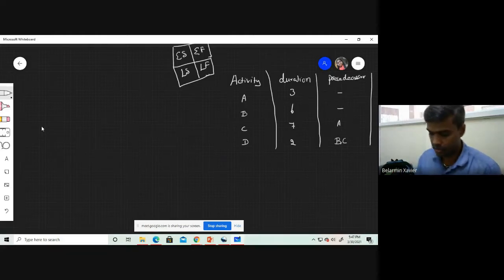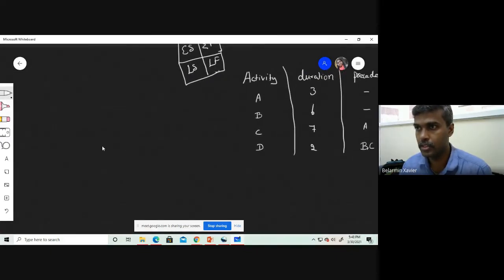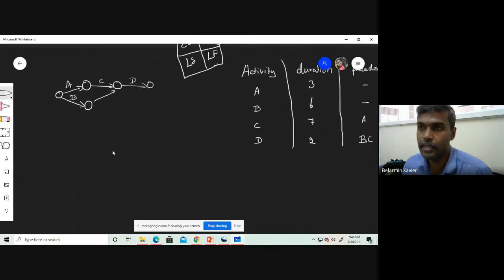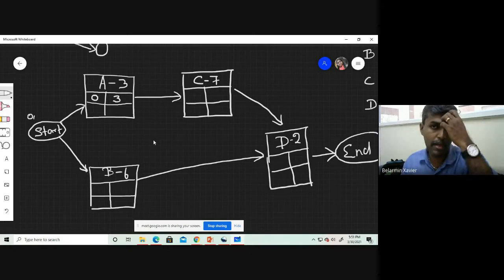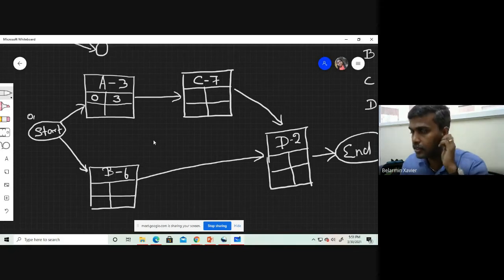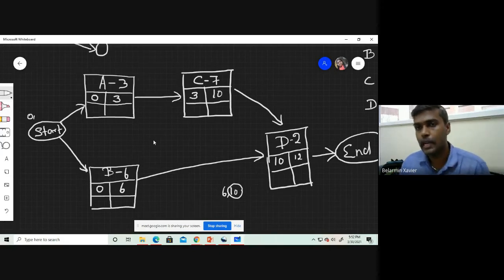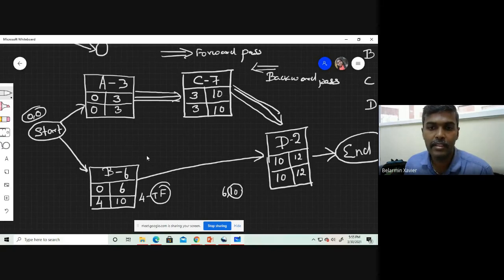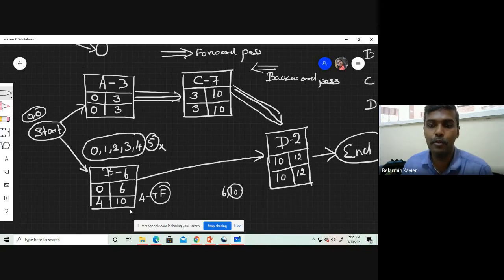Precedence diagram method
PDM, critical path, Float or slack